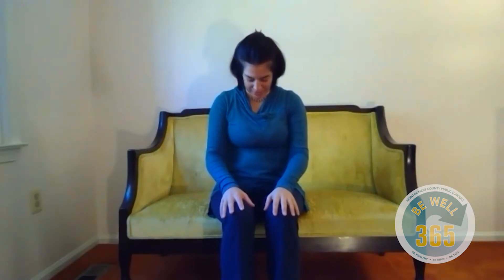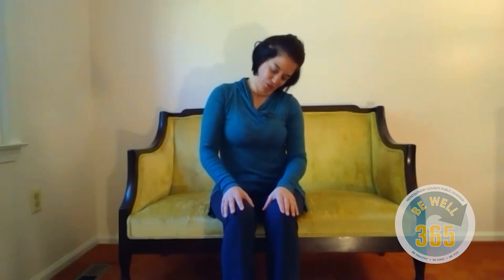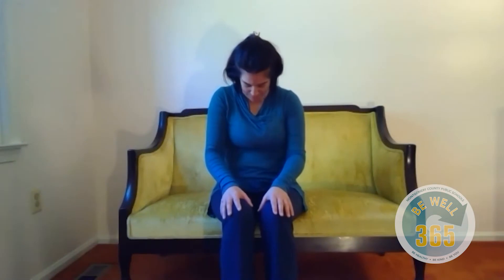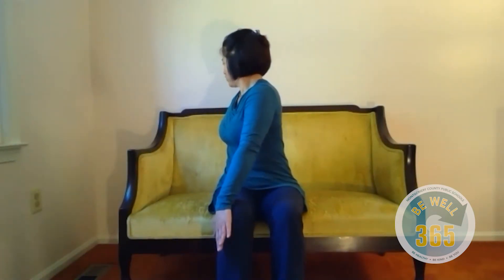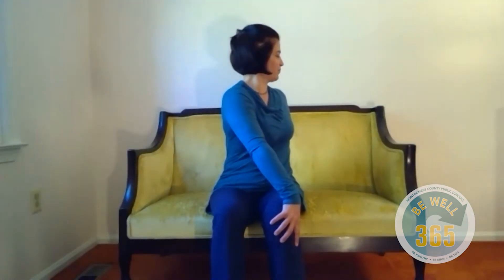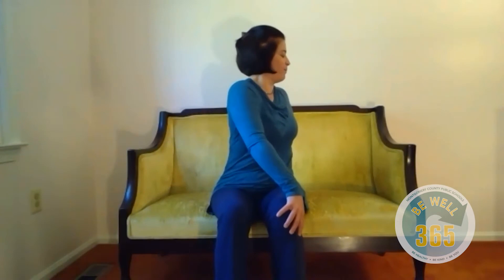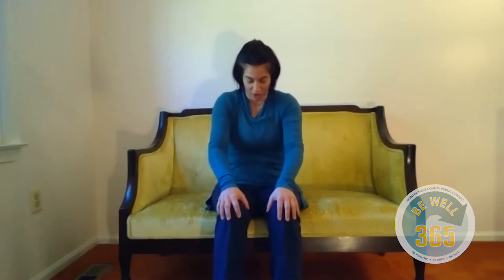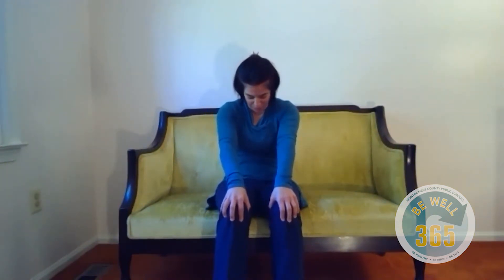Mindful Moment: Awareness of Movement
Turn your attention to your body with a gentle mindful movement warm-up and a variation of a mindfulness practice called “body scan”. These practices will help you focus on the present moment and tune into what is going on inside your body right now.